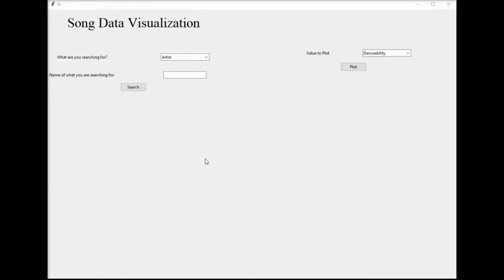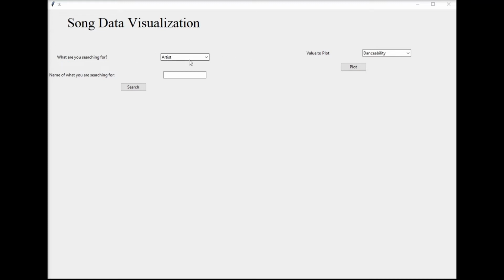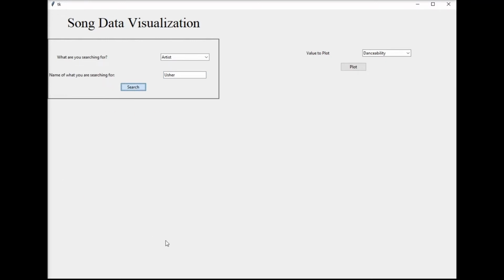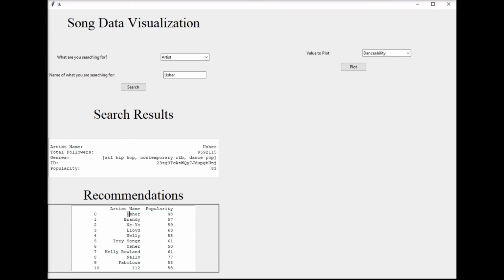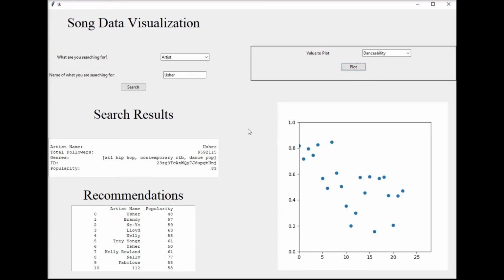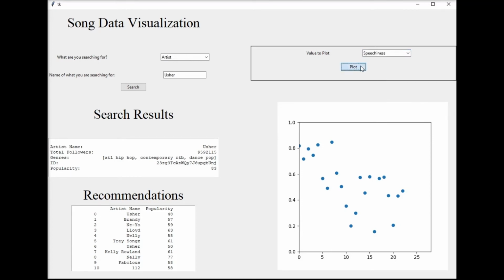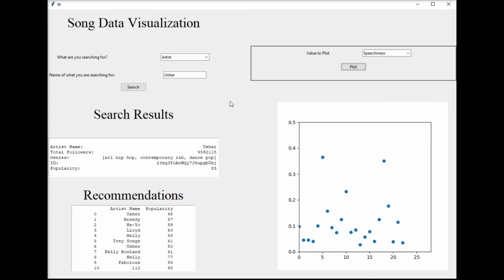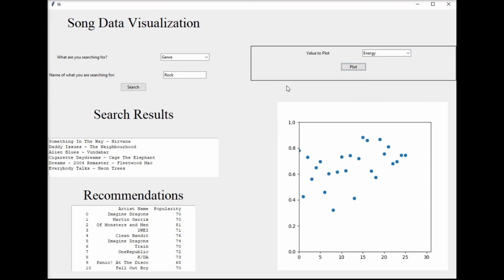ISTA 498 Senior Capstone: Spotify Song Data Visualization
Instructor: Meaghan Wetherell